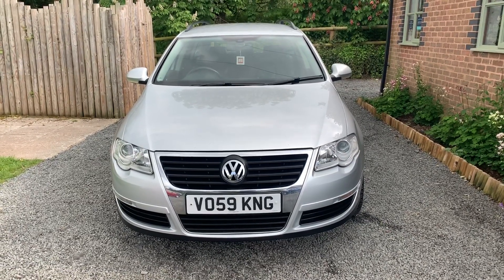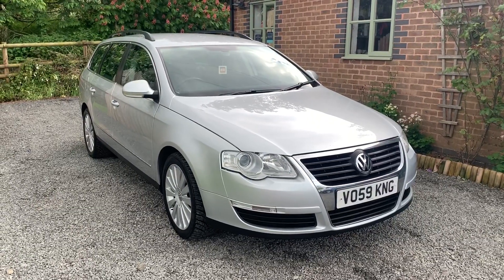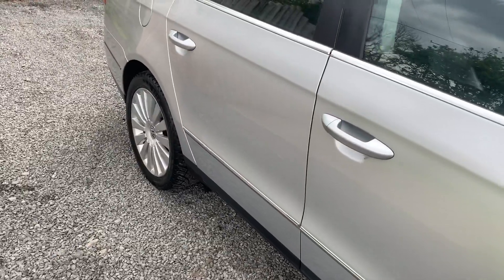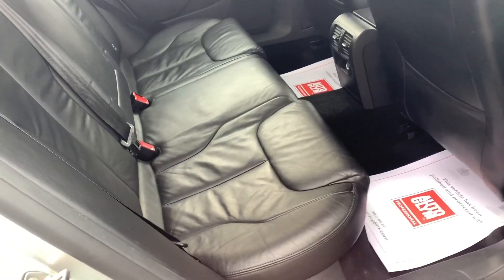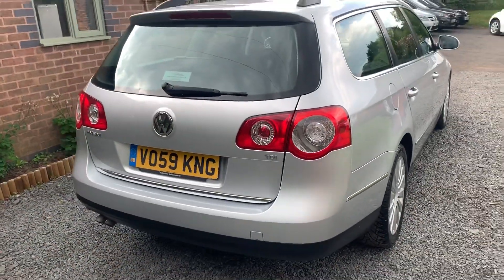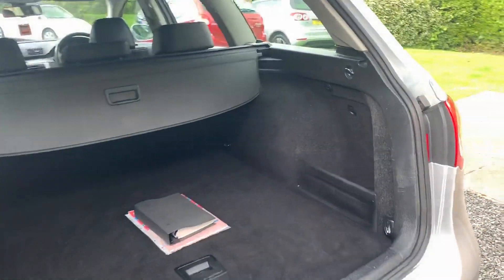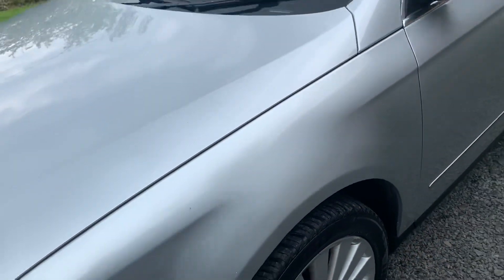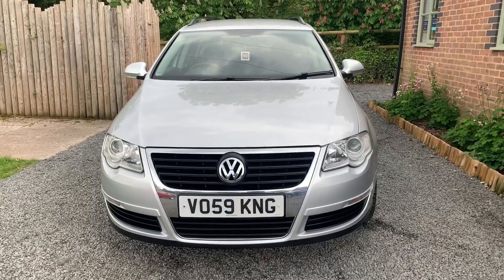16 May 2019